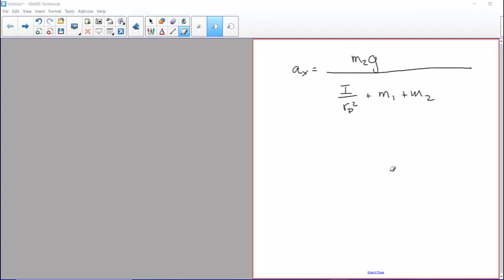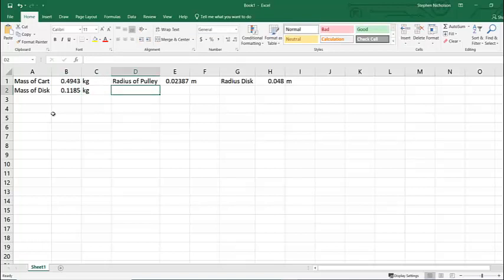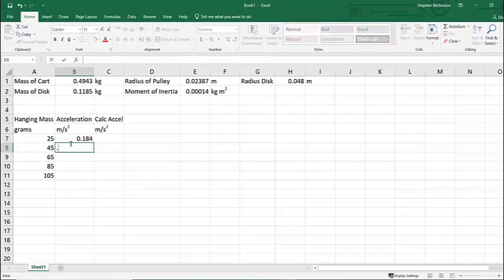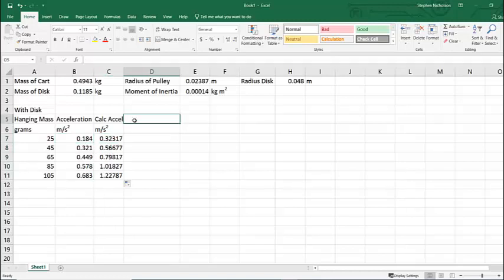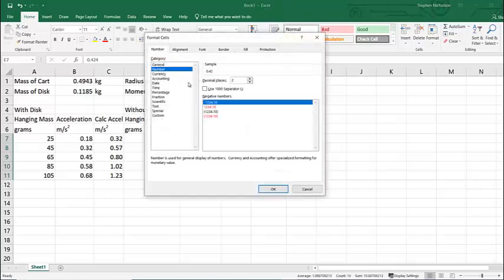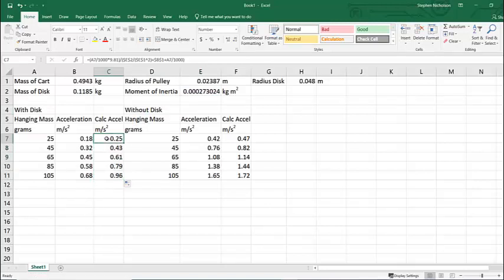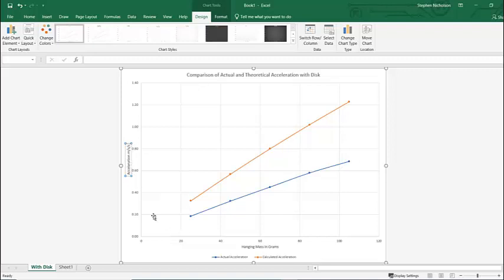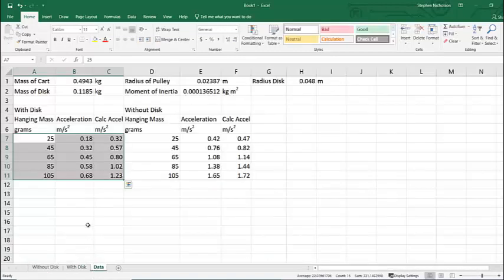Lab Seven Excel Video